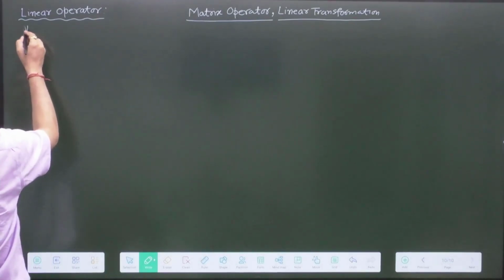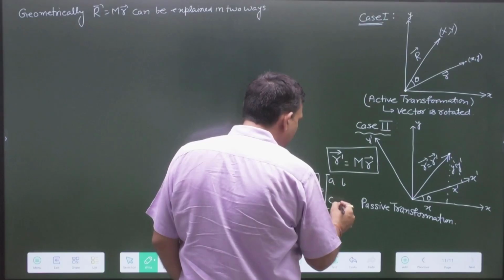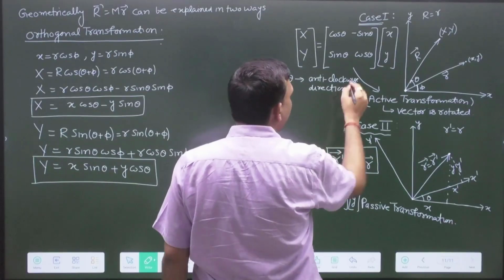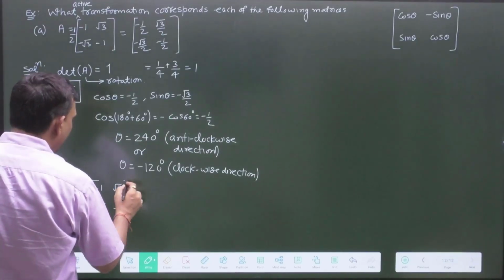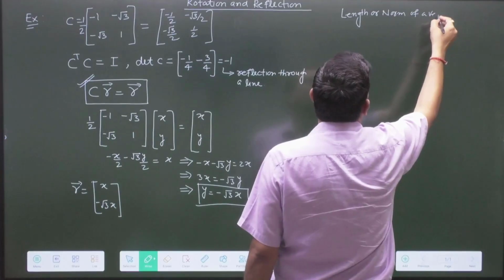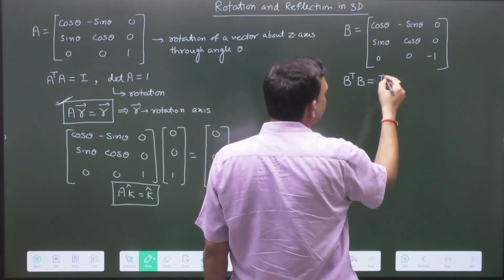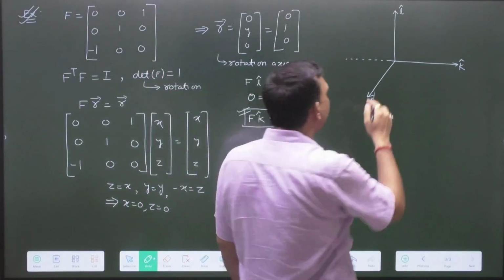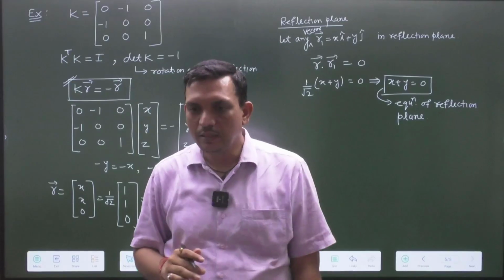Lecture-1 Matrix Operator, Linear Transformation Matrices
Physics by fiziks introduces Online Live & Offline Classes for aspirants preparing for CSIR-NET, JRF, GATE, IIT-JAM / JEST / TIFR / CUET in Physics  - 2025 Exam
Starting from: 3rd August, 2024.

• Career Guidance
• Personal Mentoring